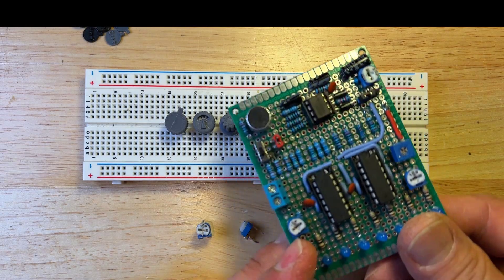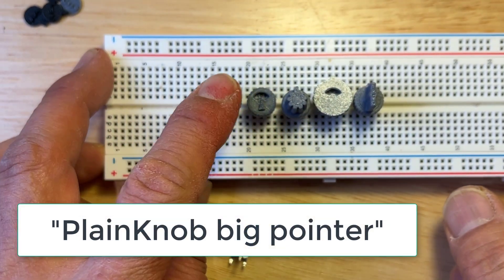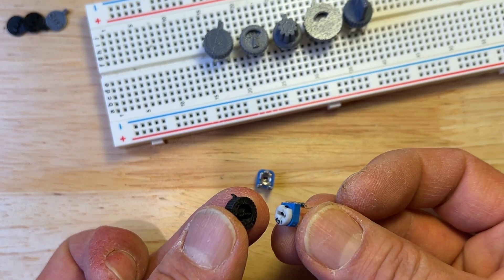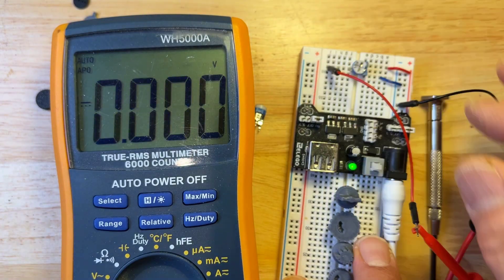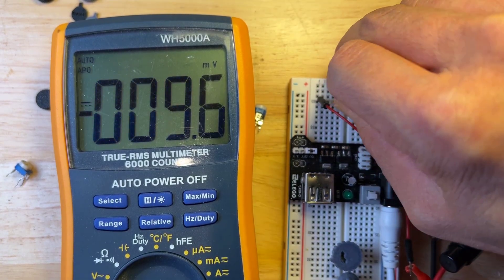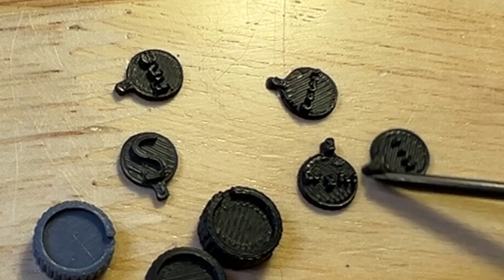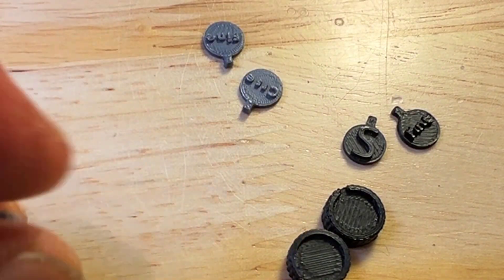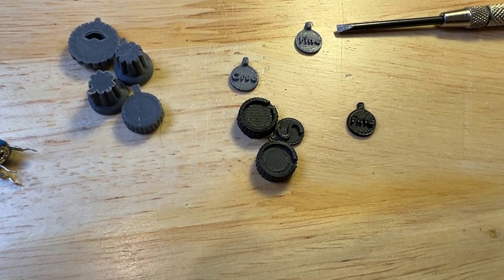3D Printed Knobs for Trimmer Potentiometers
I created some designs for these very common blue and white plastic potentiometers (sorry, I tried to look for a name of this style of potentiometer and couldn't find it).

You can find the STL files, and a drawing of the measurements I used for the mating surfaces here:

Here is the post for the knob with the labels (the labels from 6min into the video):